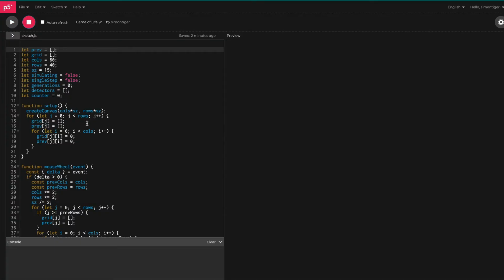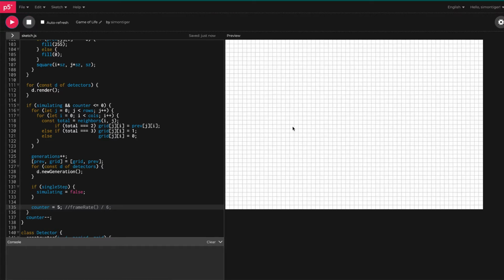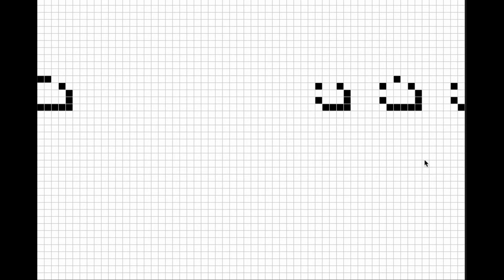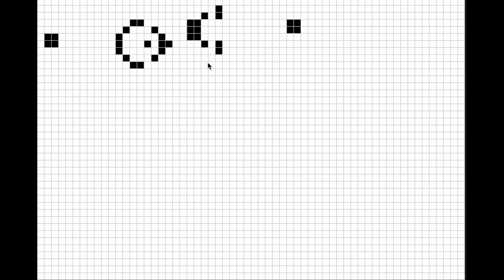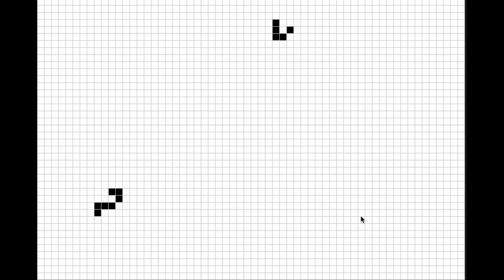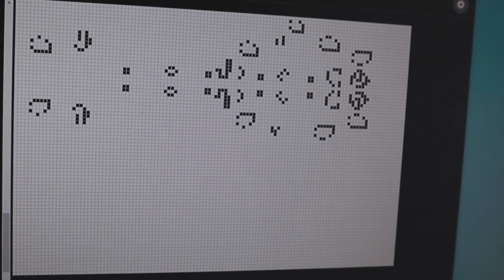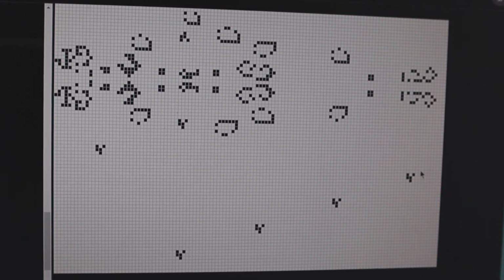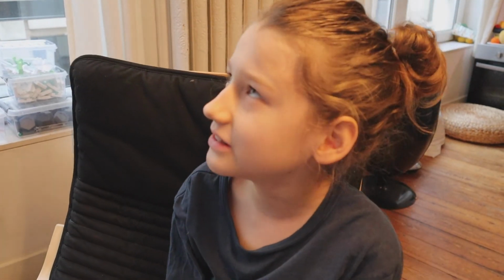Conways' Game of Life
Music attributions:
alo alto.wav by Insidebeat